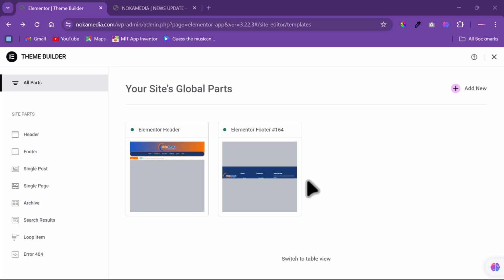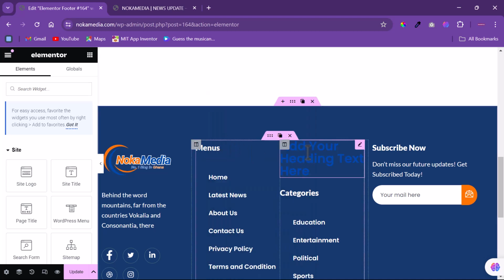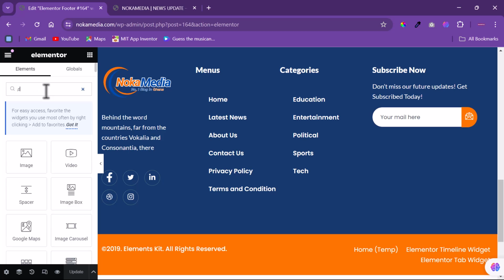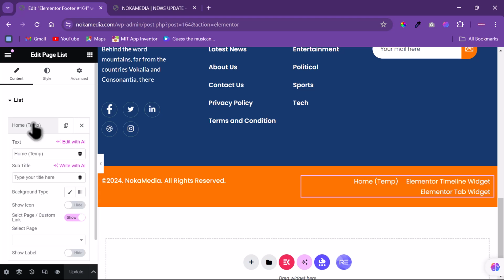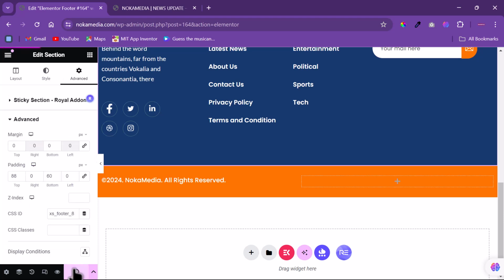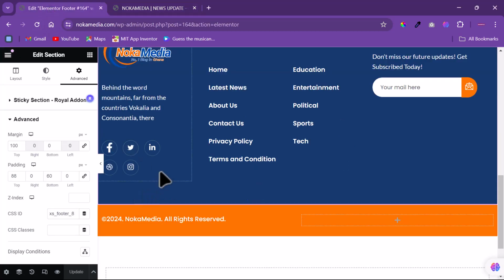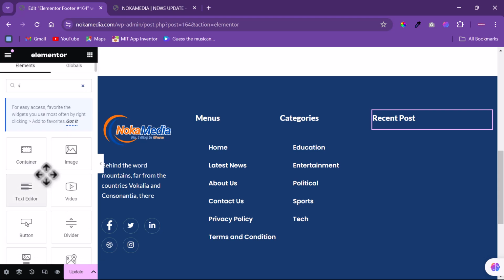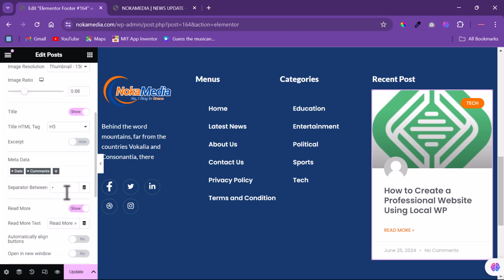Part 13 Editing the Footer Section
In this tutorials am going to walk you through how to create a blog website for FREE on WordPress using LOCAL WP. You don't need a domain and hosting. All is free. Just following the video tutorials and learn.
How to Install WordPress Using Local WP
   • Efficient WordPress Installation on L...

   • Part 8 Setting the Elementor Page bul...